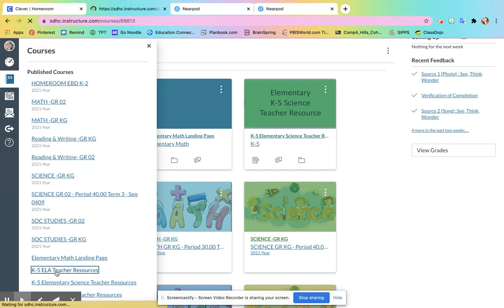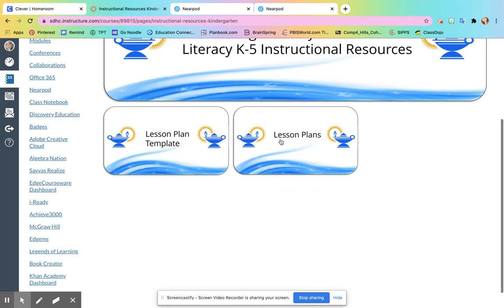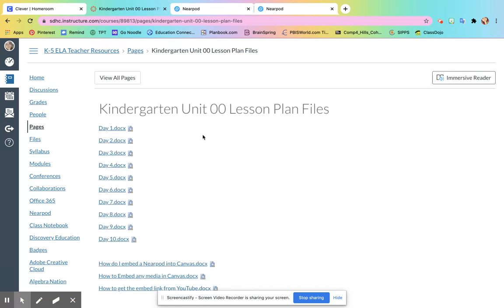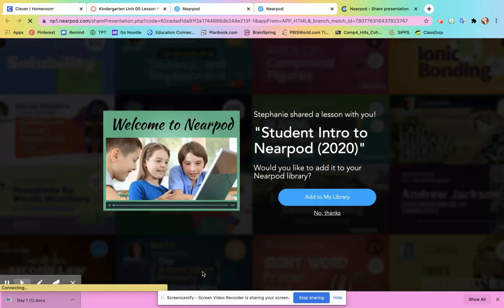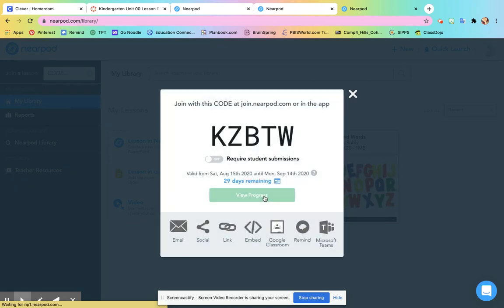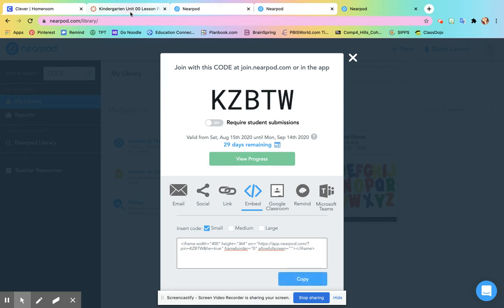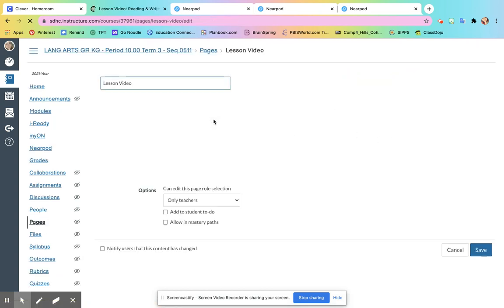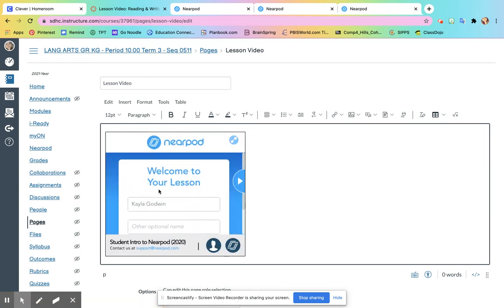How to embed Nearpod lessons: Canvas Tutorial part 6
This video shows how to copy the district nearpod lessons into your own nearpod library as well as how to then embed it into your class for the students to work on.